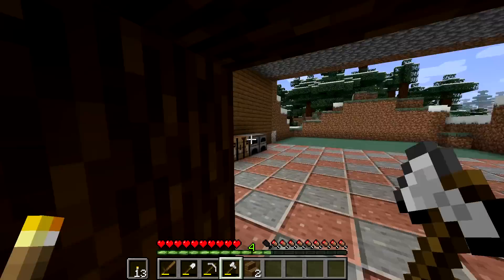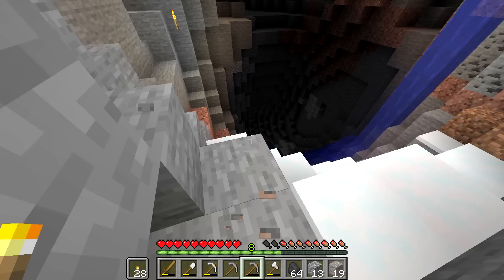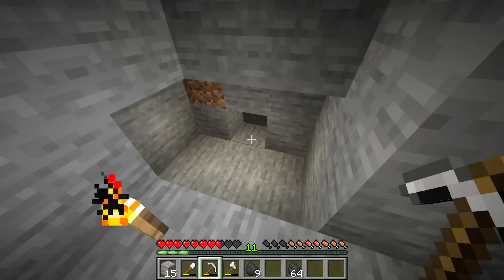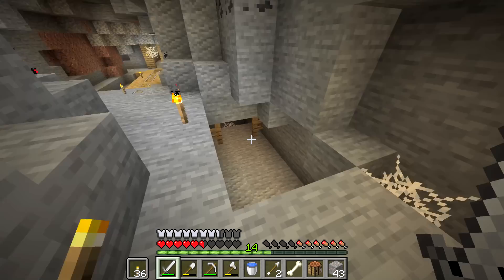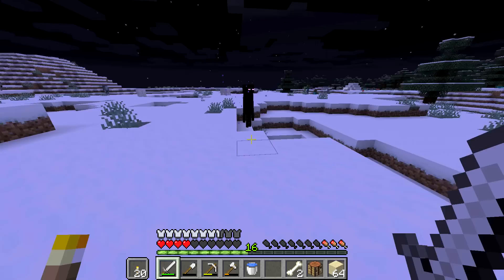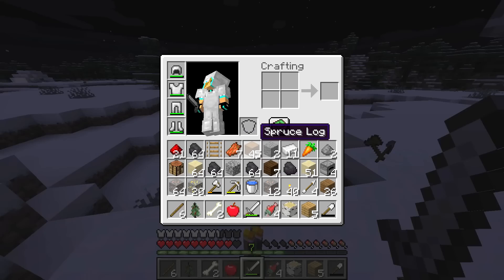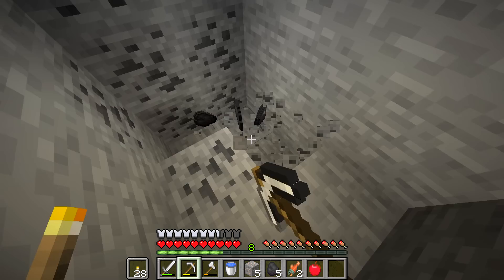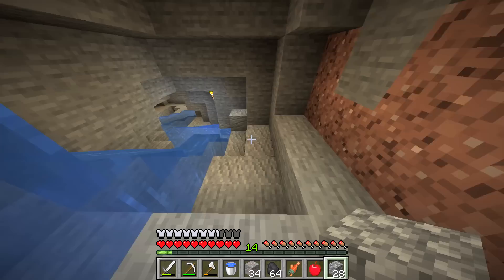Let's Play Minecraft Episode 3